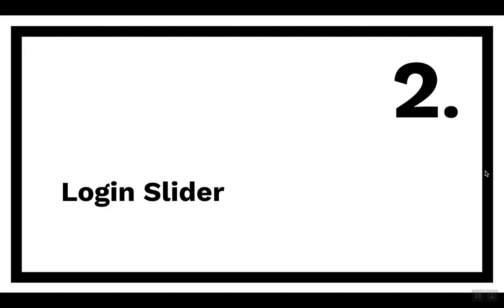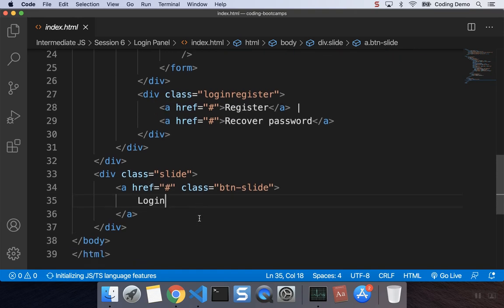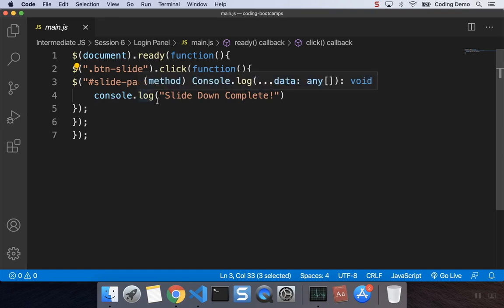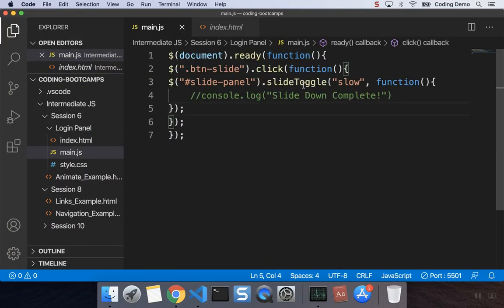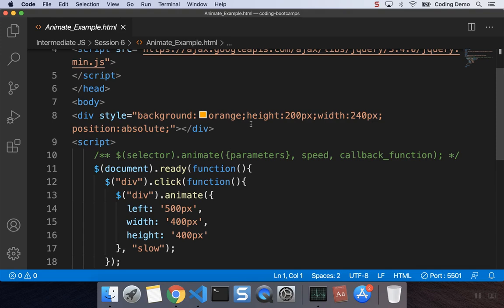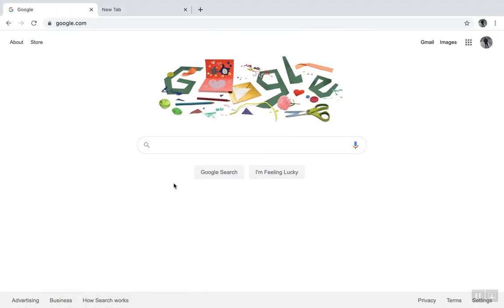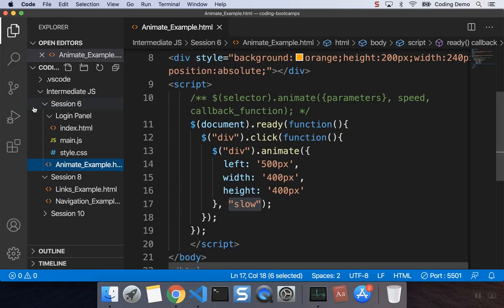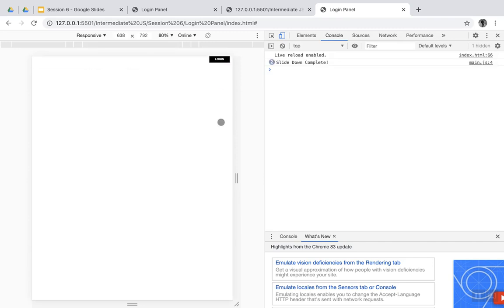Intermediate Level JavaScript Course with jQuery: Session 6- Site Animations and Effects with jQuery